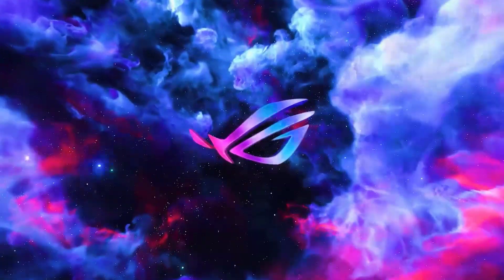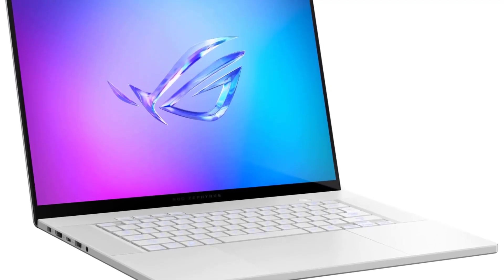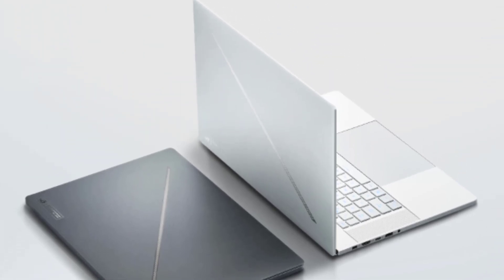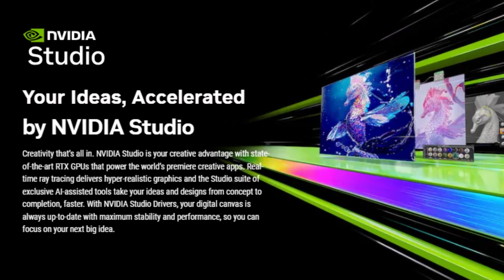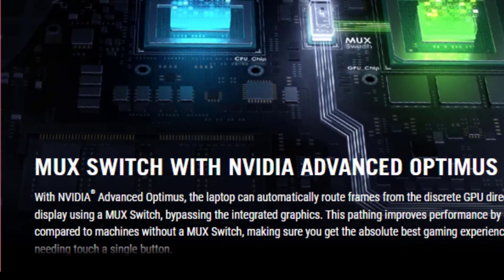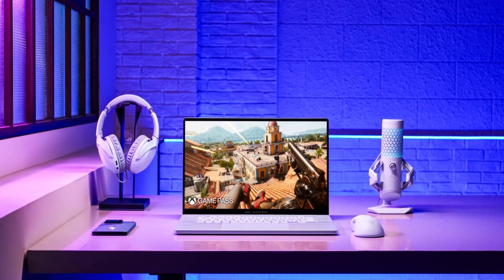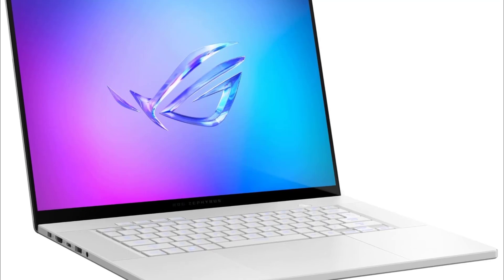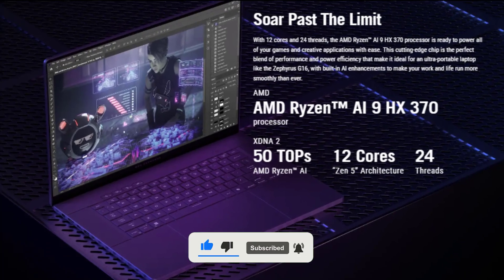ASUS ROG Zephyrus G16 GA605 with Ryzen AI 9 HX 370 CPU and RTX 4070 GPU announced !! REVIEW !!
asus rog zephyrus g16 review
asus rog zephyrus g16 2024 release date
computex 2024 asus
Ryzen AI 9 HX 370 CPU